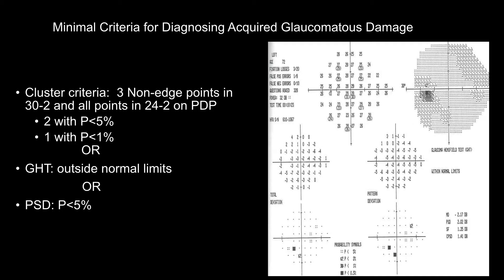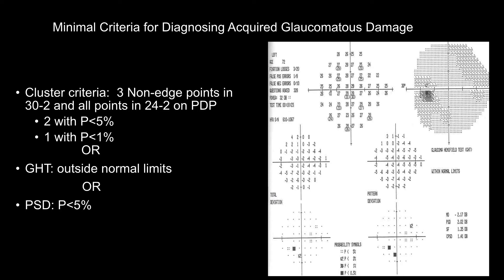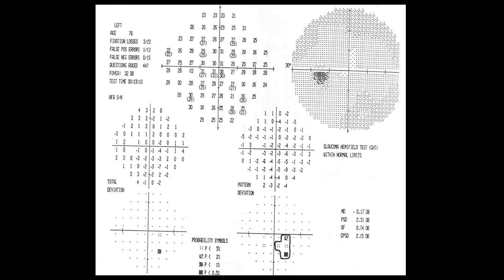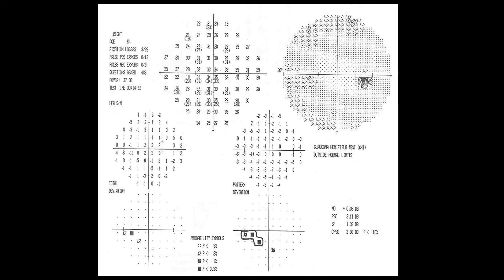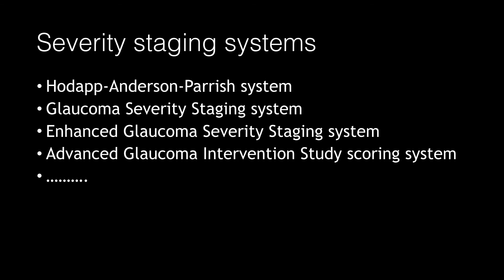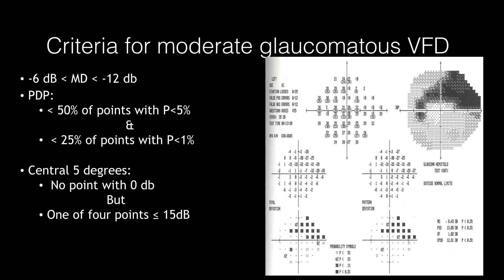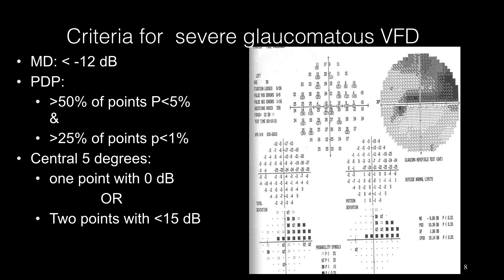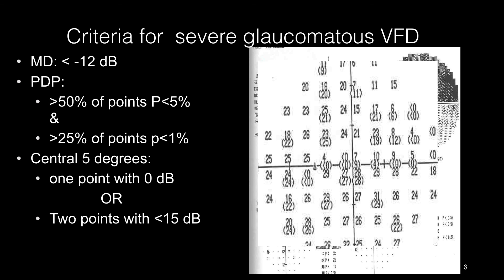9- Glaucoma staging based on the visual field defects.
The video describes the minimum criteria for an abnormal visual field and the glaucoma staging criteria for mild, moderate, and severe glaucoma.